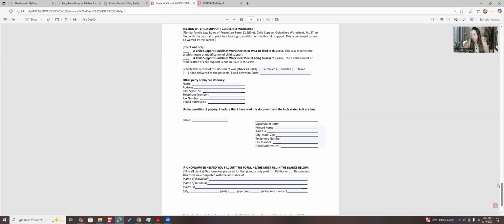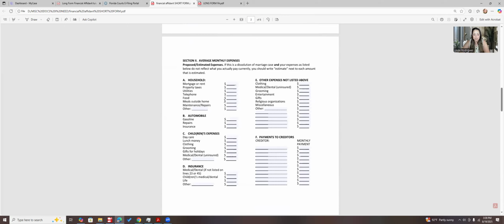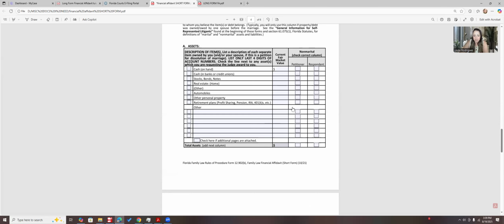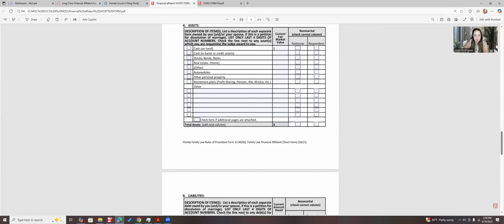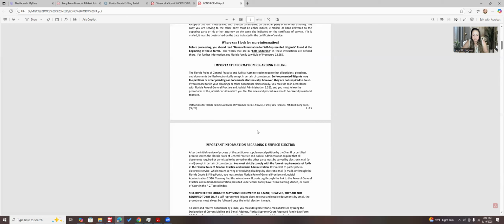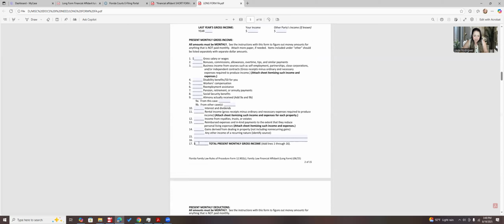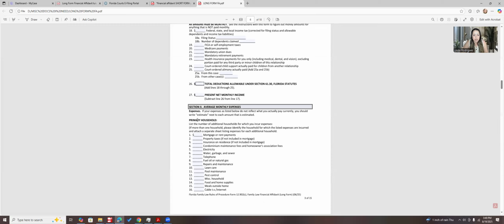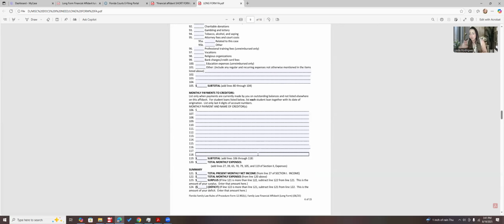How to Prepare a financial Affidavit in Florida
This video will explain how to prepare a financial affidavit